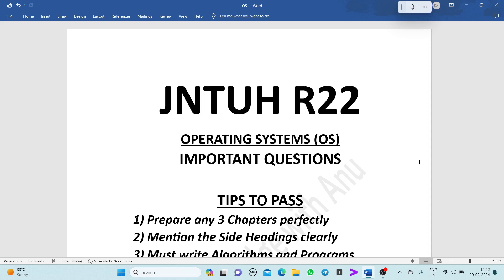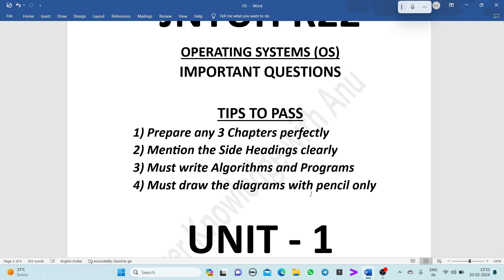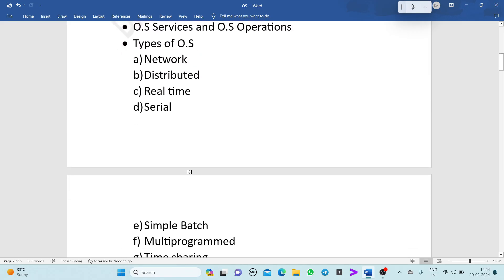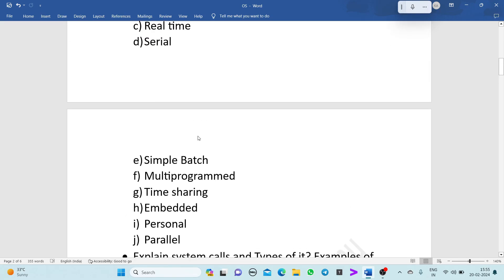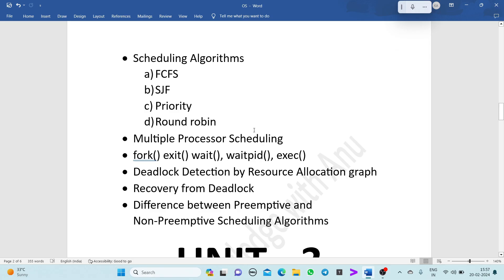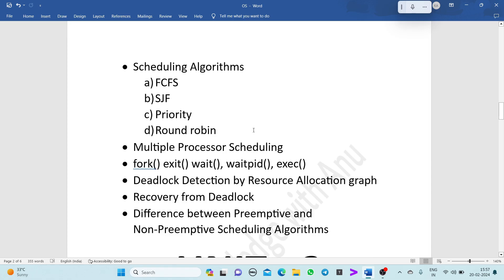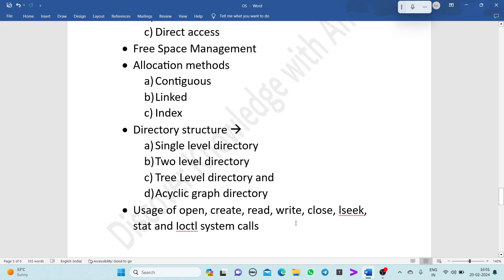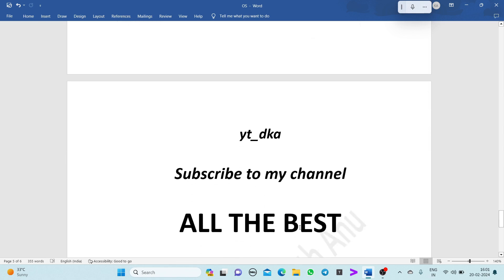Important Questions and Tips to Pass Operating Systems (OS) | jntuh R22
Algorithms and Programs in Operating Systems (OS) ⬆️